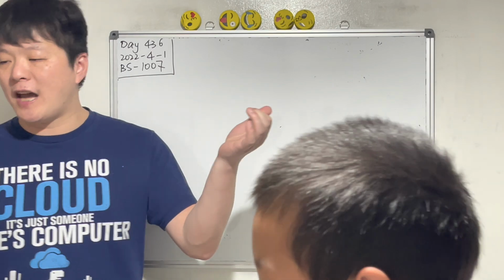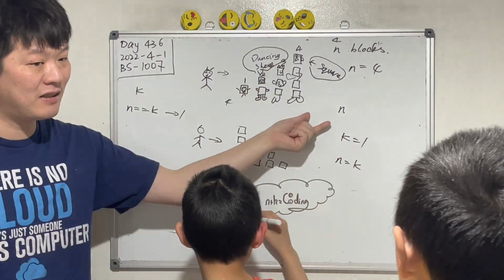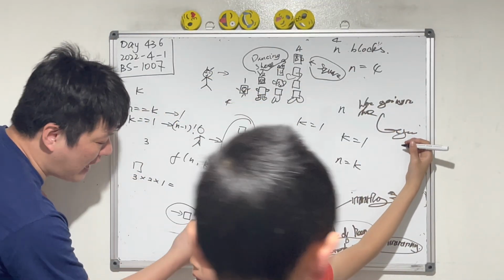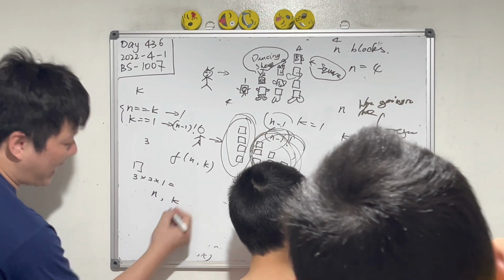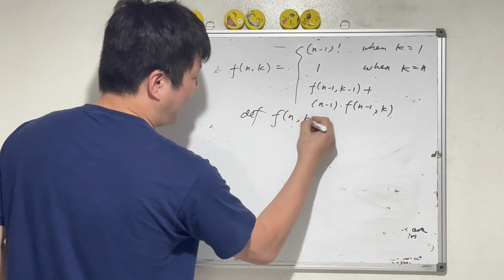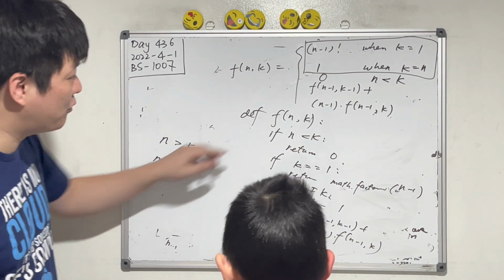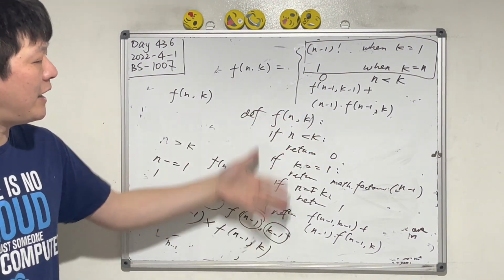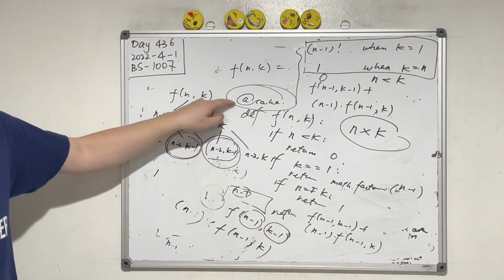Day 436 - Teaching Kids Programming - Permutation of K out of N Visible Blocks via Top Down DP